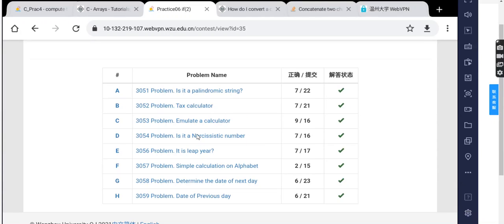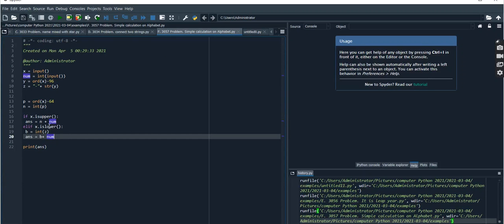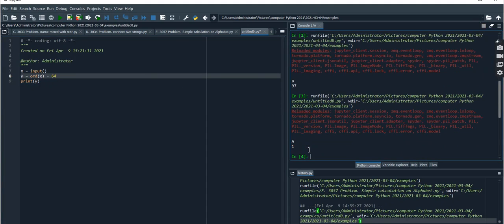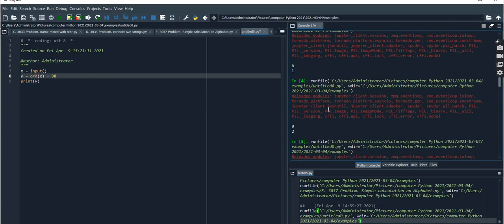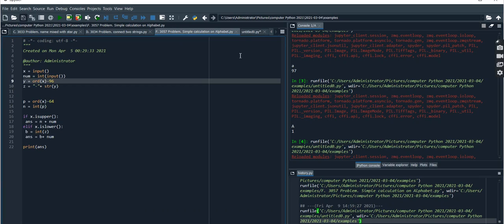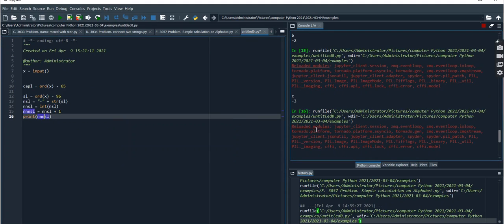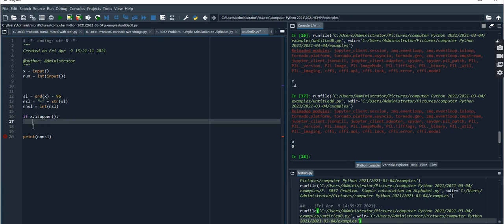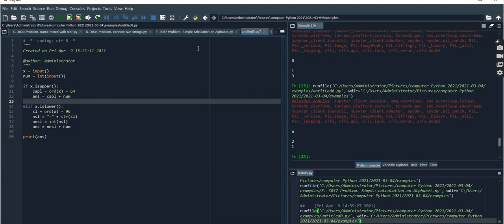simple calculation on alphabets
Welcome to another tutorial on how to code Python. Todays tutorial is about carrying out simple arithmetic operations on alphabets. Our program is supposed to accept two input(an alphabets and a number),  then perform addition operation between the corresponding number of the alphabet and the other input, then print the answer.